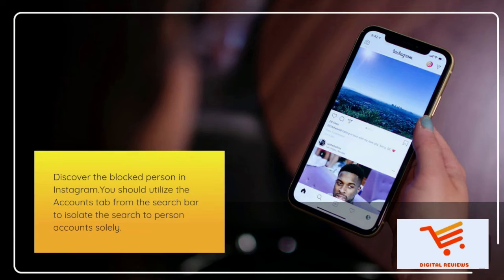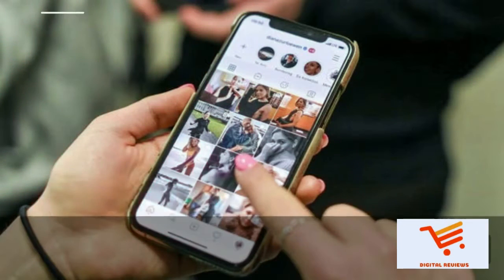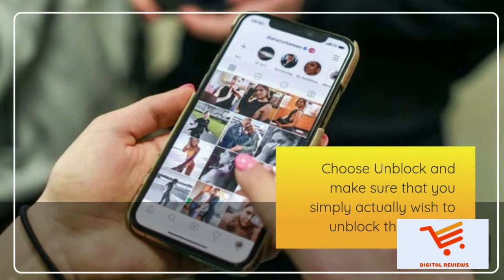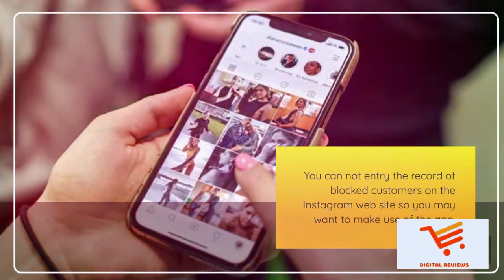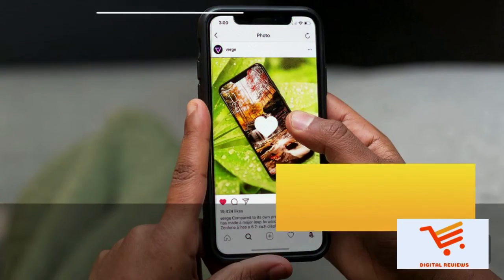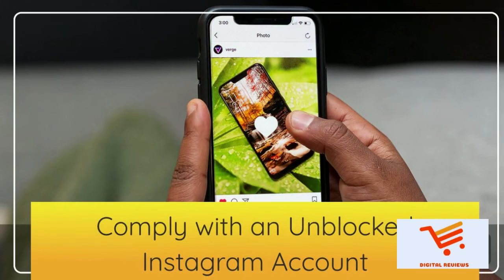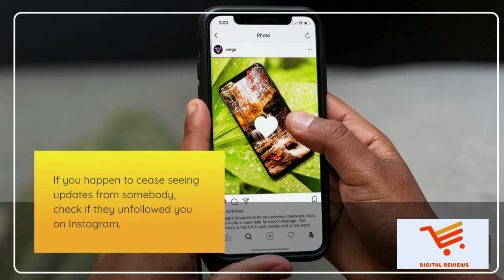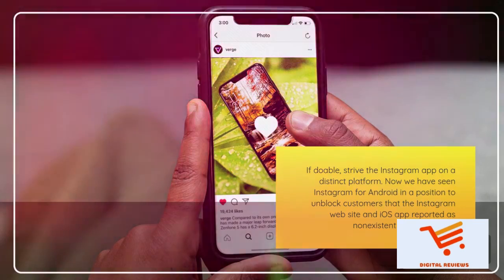How do I block or unblock someone on Instagram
How to unblock someone on Instagram · Open Instagram. · Press the person icon at the bottom-right corner of the screen to navigate to your profile ...

How do you unblock somebody from Instagram?
Can you block and unblock someone on Instagram?
Does someone know if you block and unblock them on Instagram?
How many times can you block and unblock someone on Instagram?